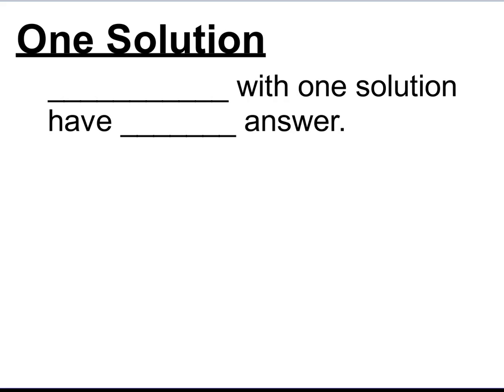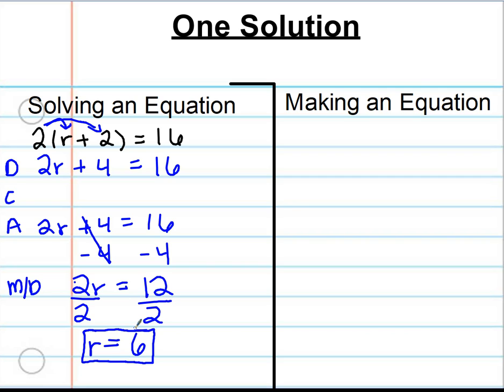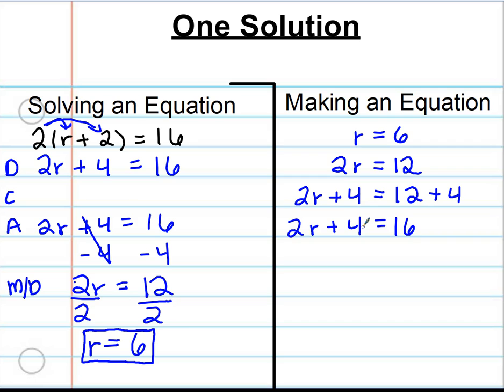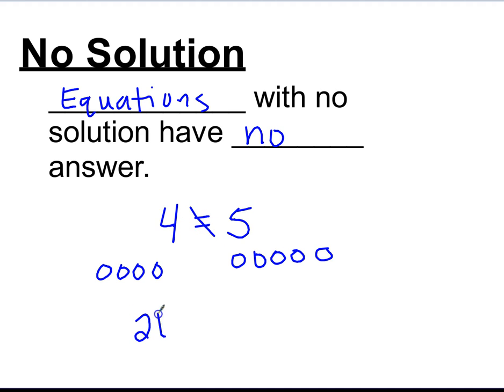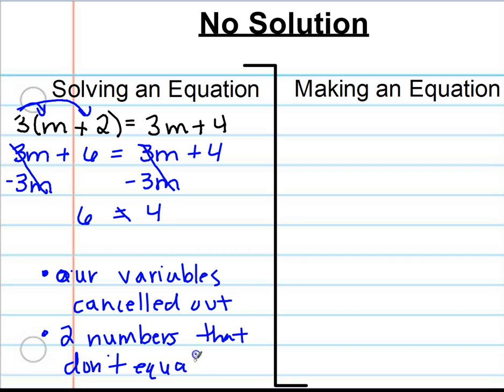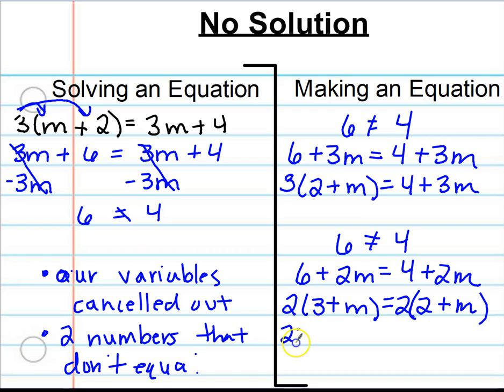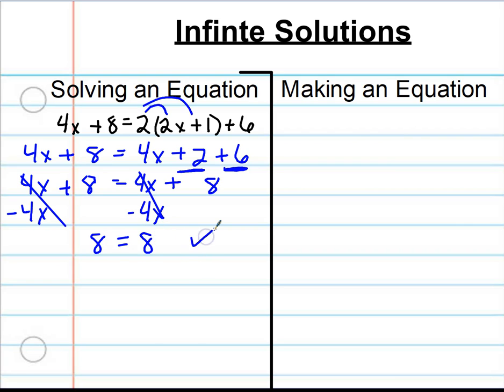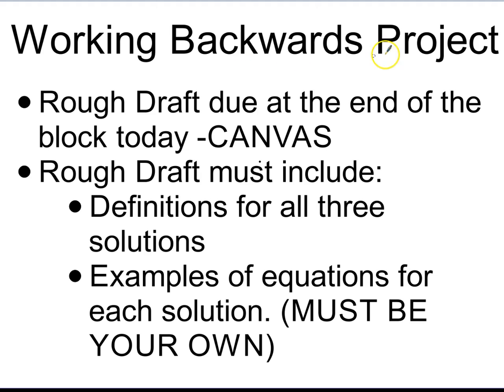Unit 2 Equations Project